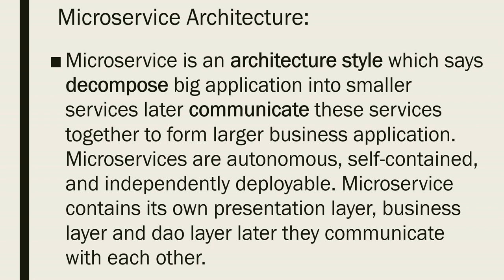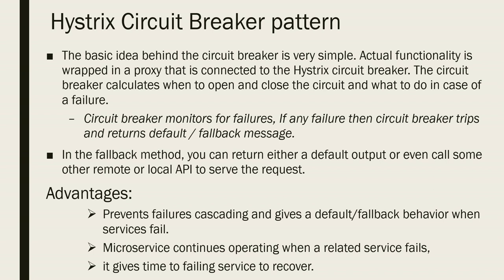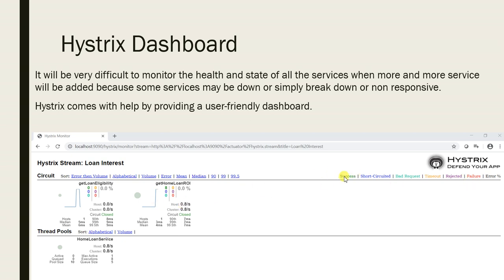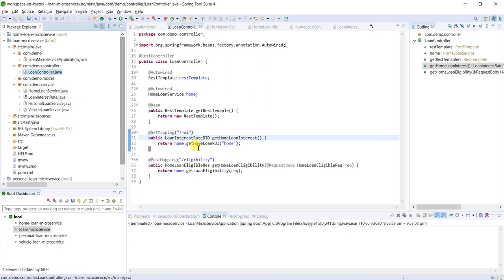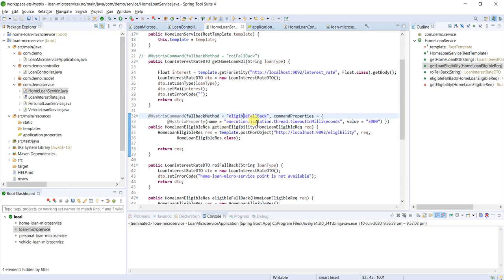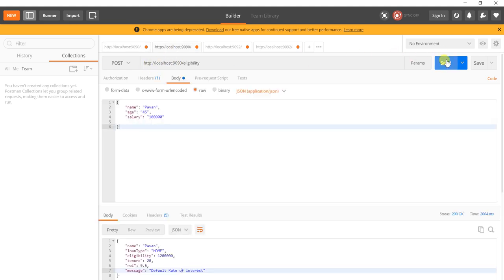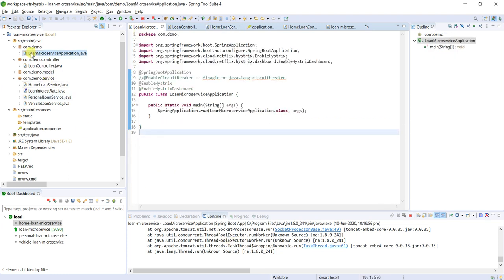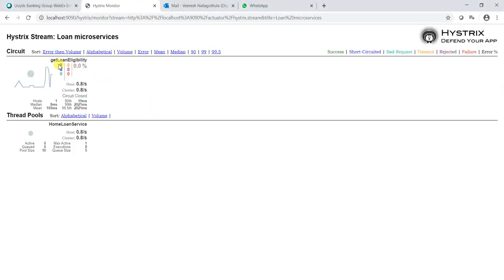Spring Boot Microservices - What is Hystrix ? | Hystrix -Circuit Break Pattern | Hystrix Dashboard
In this video we will see below topics
1. What is Microservice
2. What is Hystrix - Circuit Break Pattern and it's advantages
3. Hystrix Dashboard
4. fault tolerance and preventing failure cascading